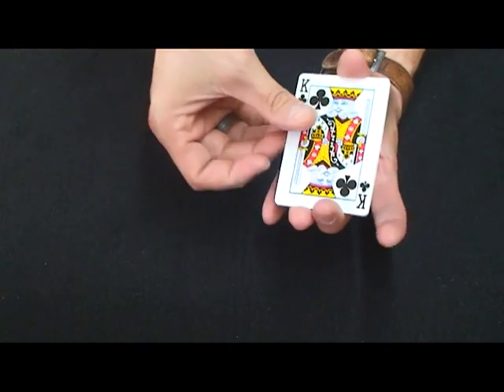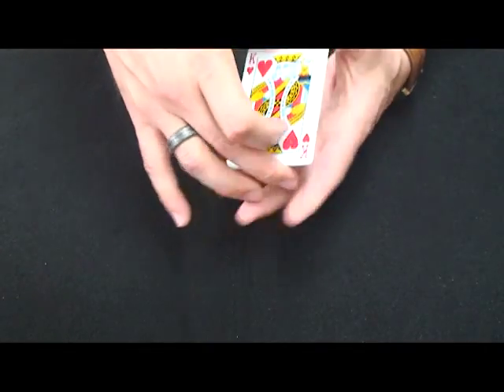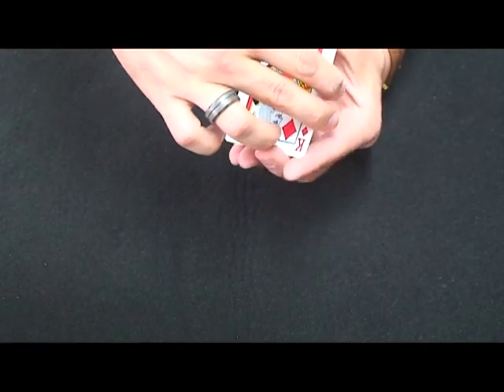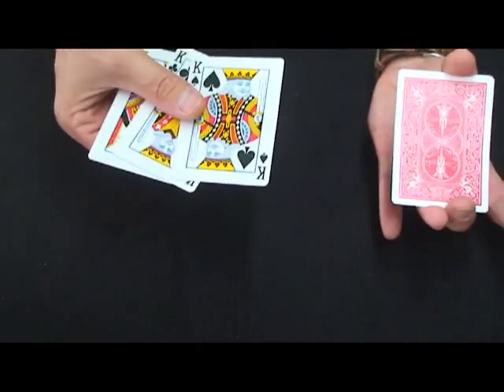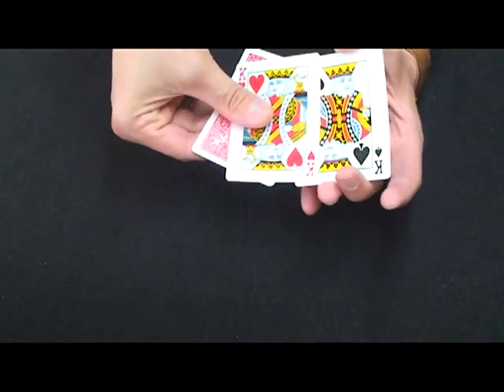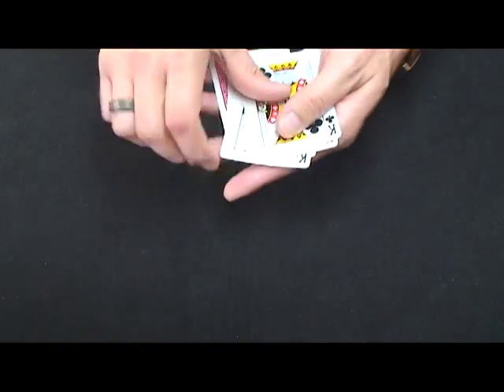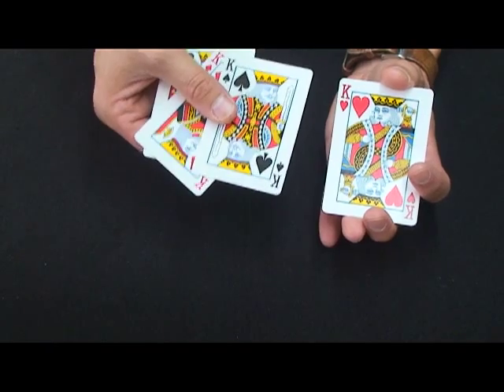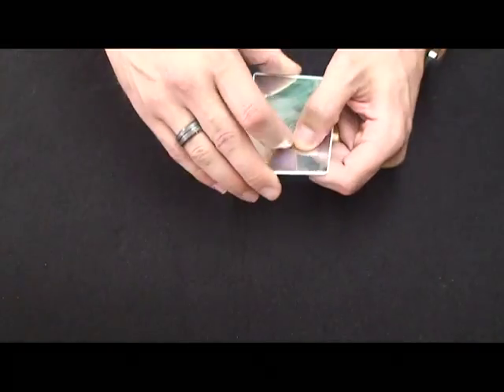It's Done with Mirrors Magic Card Trick